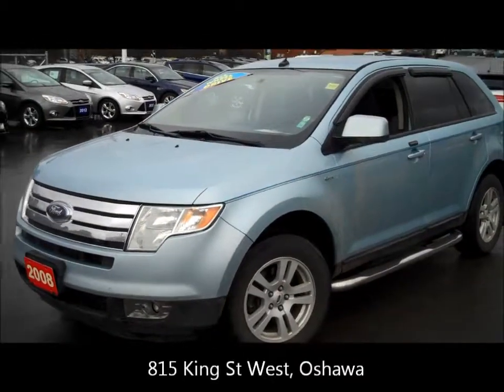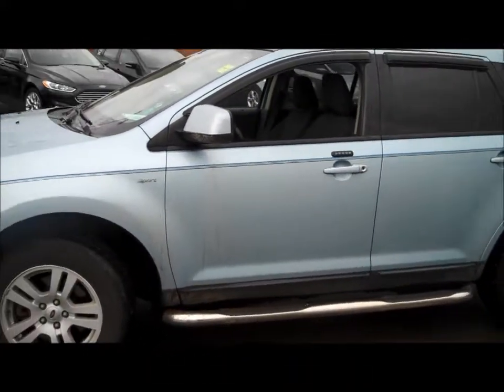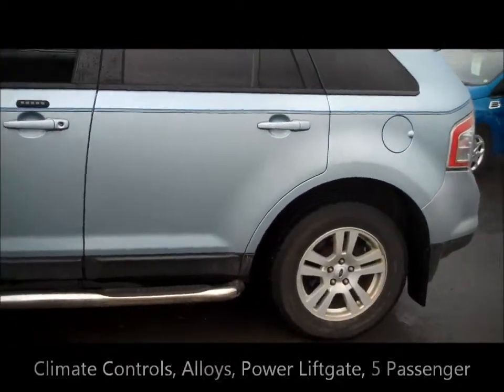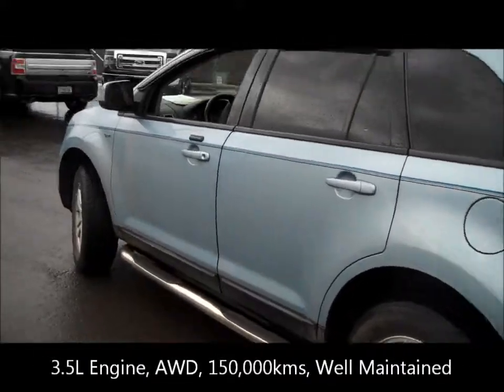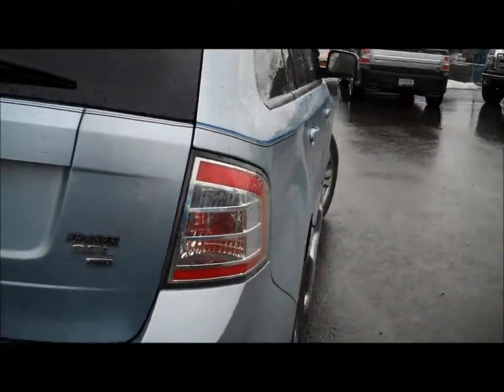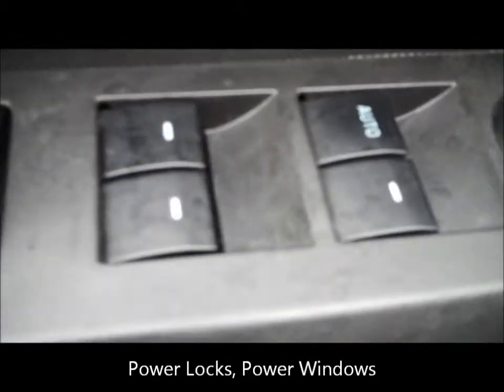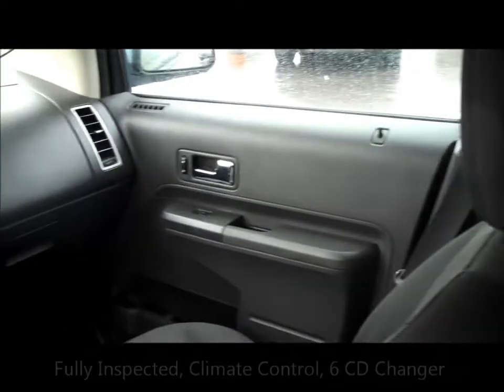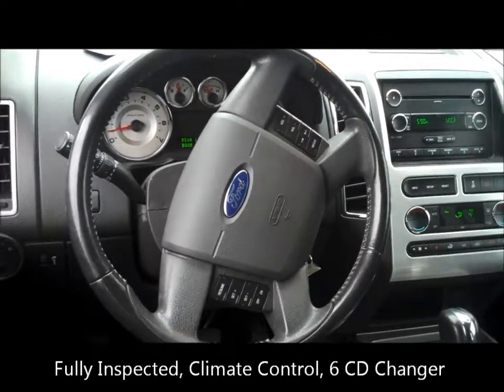2008 Ford Edge Sport SEL Power Liftgate 3.5L AWD Stock#40626A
2008 Ford Edge SEL, 3.5L AWD Brought in on trade this is a well maintained vehicle. So much so that we chose to sell it from our own dealership. Highlights of this vehicle are 4WD SYSTEM, AUTOMATIC AIR/HEAT, PWR LIFTGATE, PWR DRIVERS SEAT, HEATED FRONT SEATS, BACK UP SENSORS, 3.5L V6, automatic with overdrive, LIGHT ICE BLUE WITH CHARCOAL CLOTH, seats 5, POWER WINDOWS, LOCKS, MIRRROS, CRUISE, KEYLESS ENTRY
CLEAN CARPROOF! FREE CARPROOF!
Financing available...

Fraser Ford Sales Limited is a family owned and operated car dealership that is entering into its 19th year of service and commitment in the Durham and Northhumberland Regions. We currently have a new state of the art facility at our Cobourg location and a full renovation plan is set to commence 2013 to provide the same facilities at our Oshawa location. We offer a full service environment within sales, service & maintenance, paint & collision, and parts & accessories. Our teams are combined with years of training, experience, and expertise to provide our customers with the ultimate Fraser Ford experience.